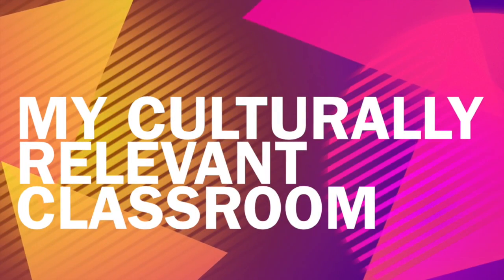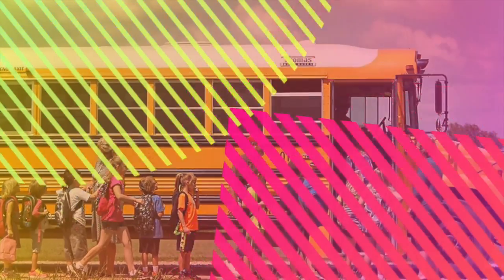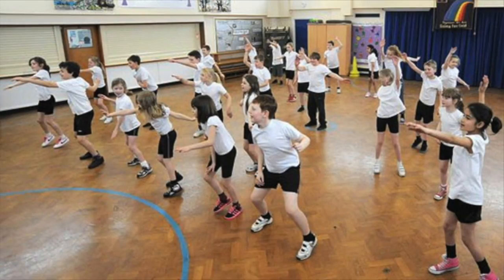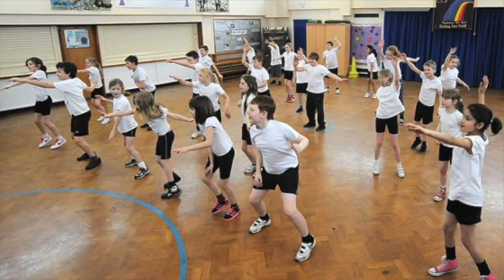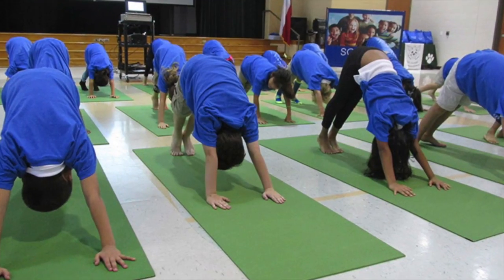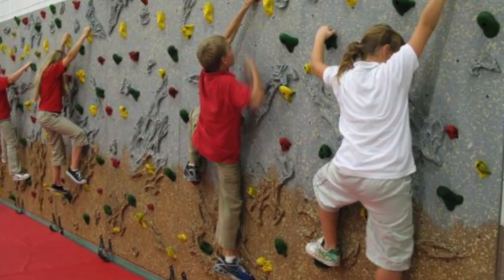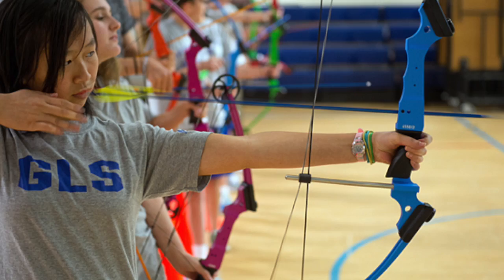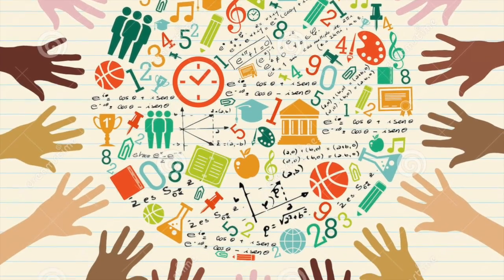459 Desktop Documentary-CRT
This video is about Cultural Relative Teaching